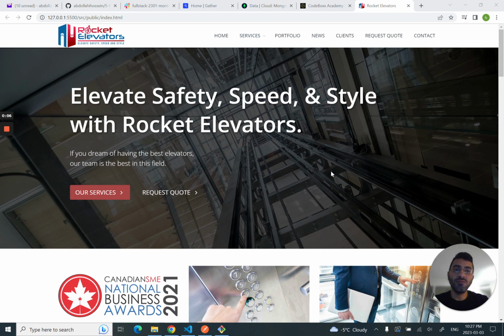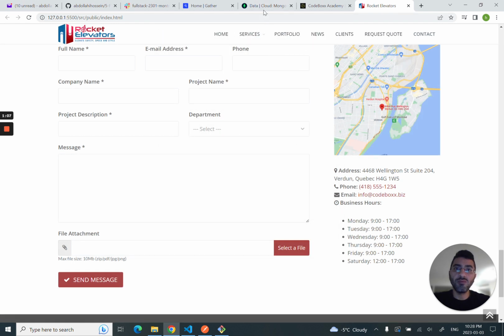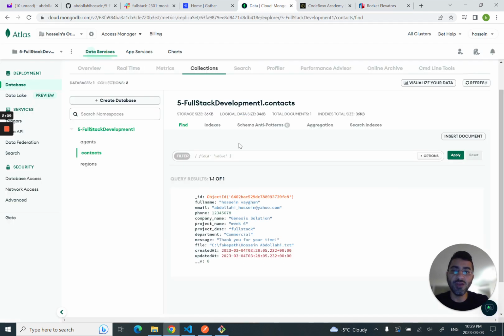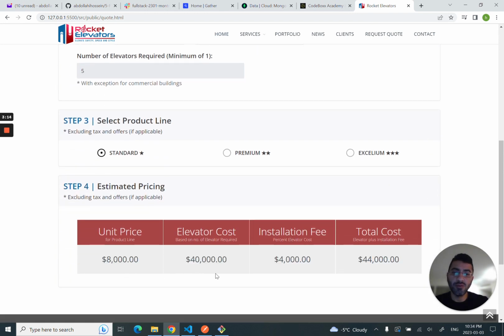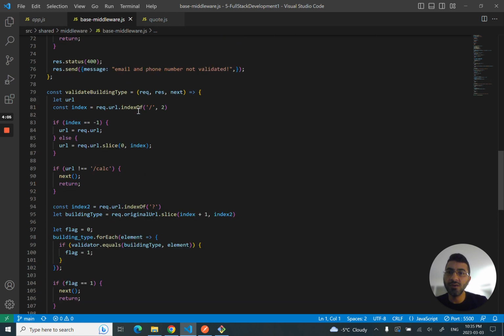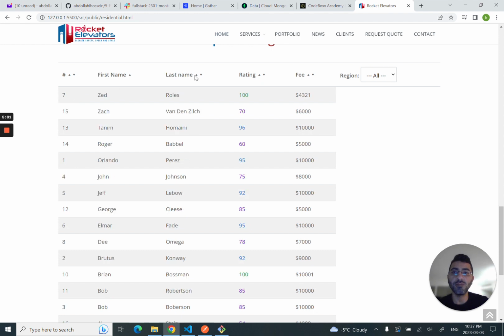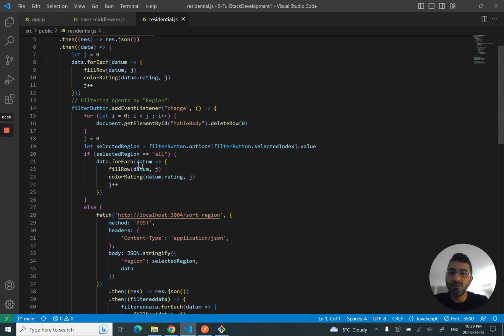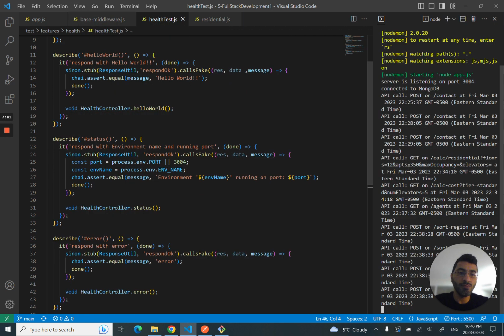6 Full Stack Development 1